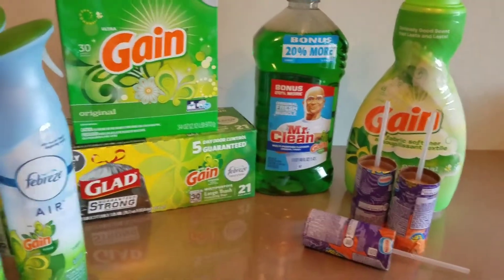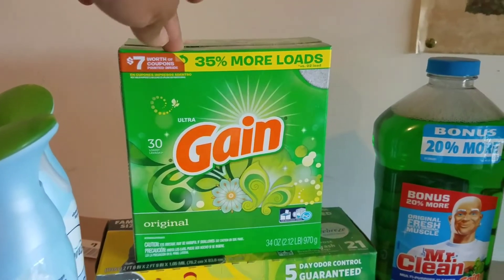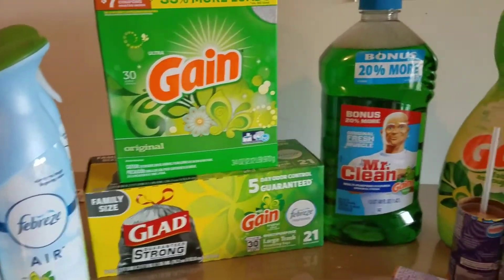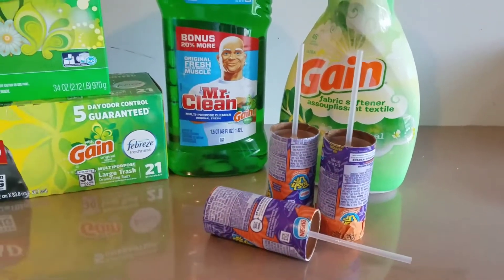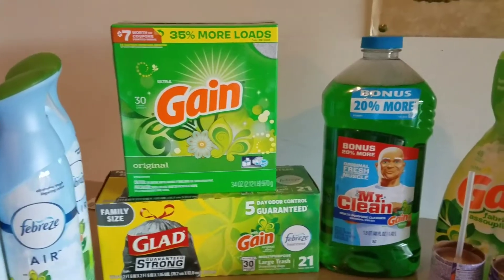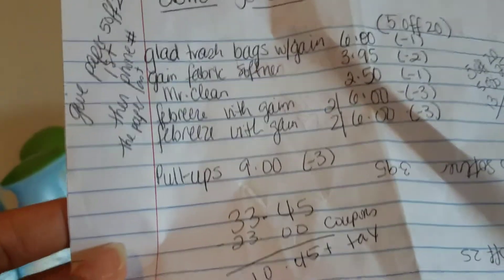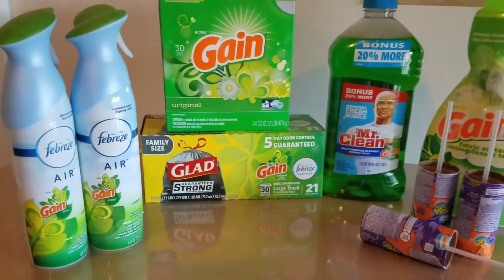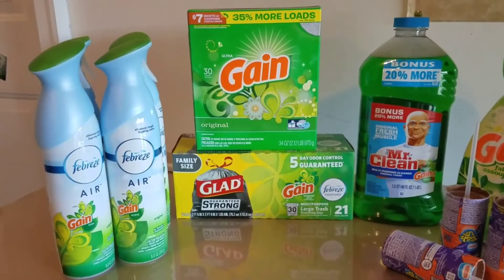DOLLAR GENERAL HAUL 9/1/18 using both $5/$25 and $5/20 gain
Dollar General couponing haul.
See how I got everything for less than $8 and SAVED $25!
The $5 off $25 digital works along with the $5 off $20 gain, the key is to get your total up to $30 or above!!